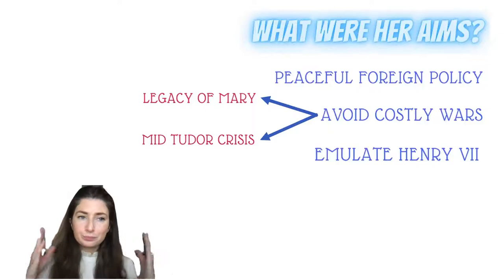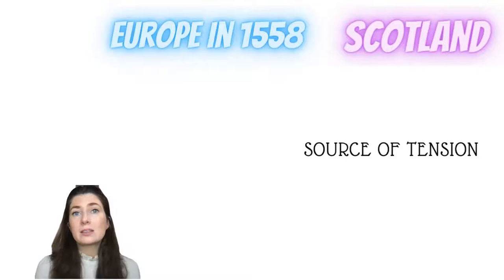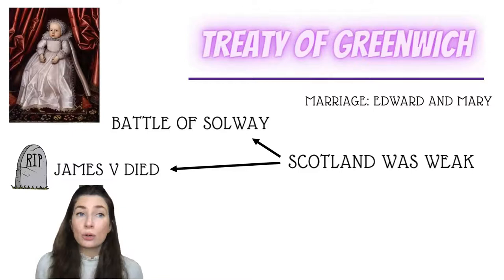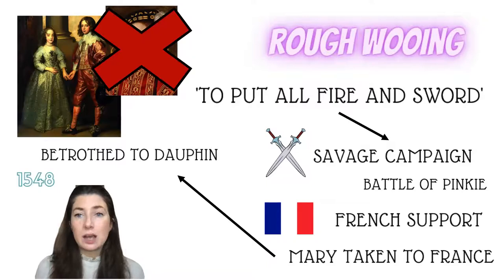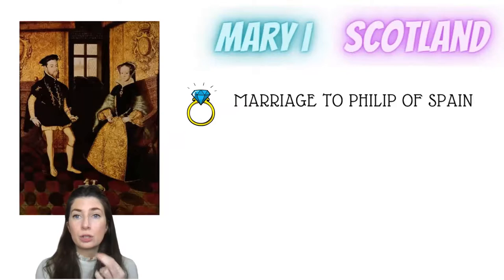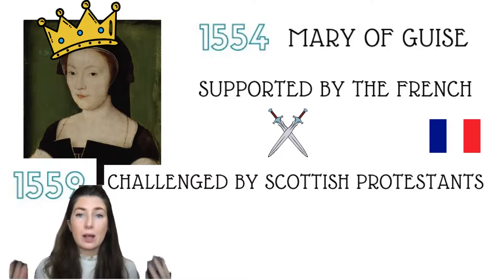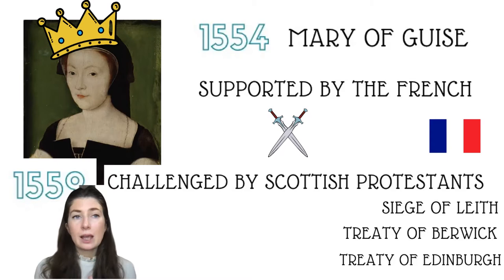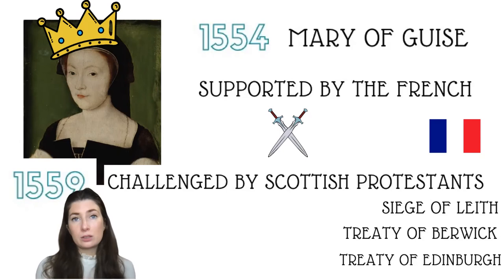REVISE Tudor Foreign Policy: Scotland | What situation did Elizabeth inherit? | A* REVISION SKILLS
Easter Lecture Series on AQA Advanced Information: find out more

Leave a comment on the type of video you would find most helpful! Let me know the topic and modules you are studying.

Detailed explanation by a History teacher on how to revise Elizabeth I's foreign policy. This video will explain Scotland's relationship with England under Henry VIII and the later Tudor monarchs to contextualise the situation Elizabeth I inherits.